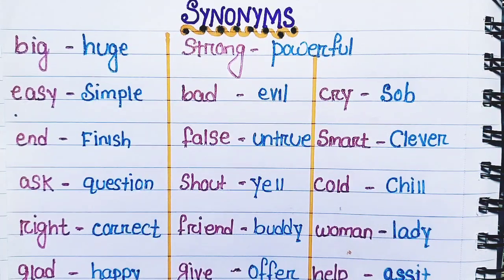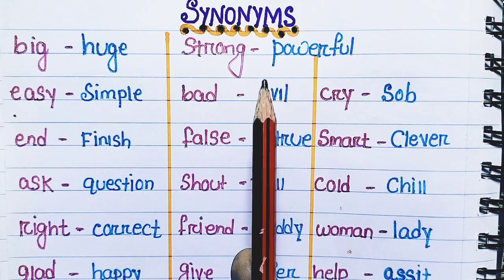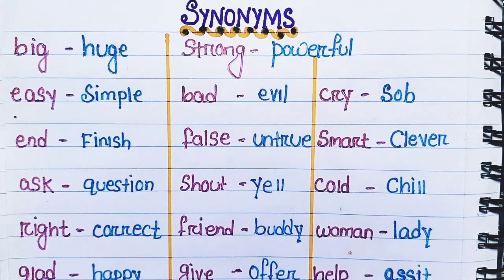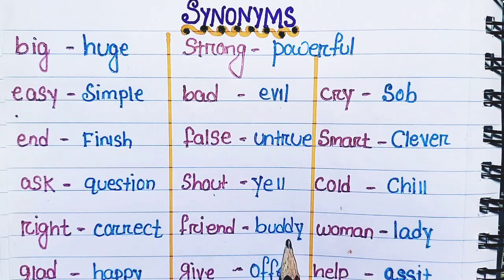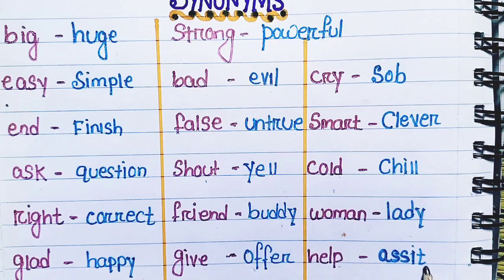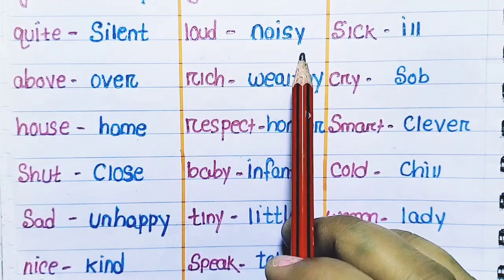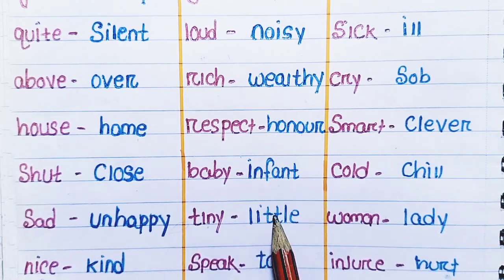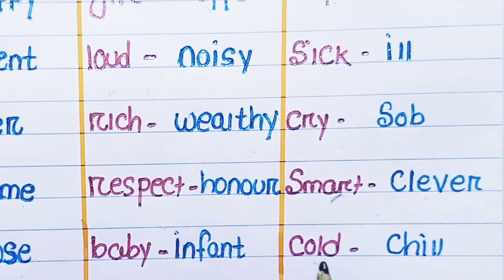Learn common synonyms words in English ll To improve your vocabulary ll